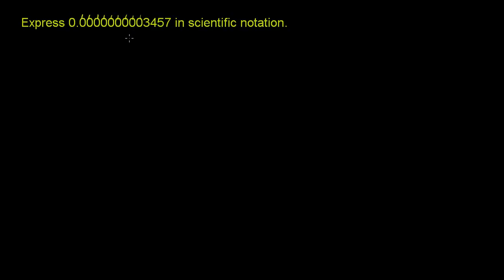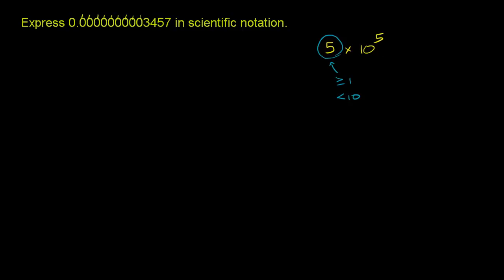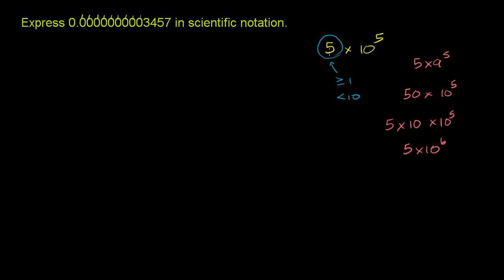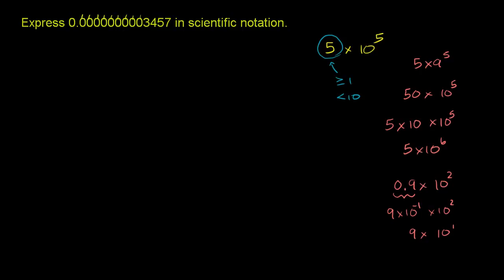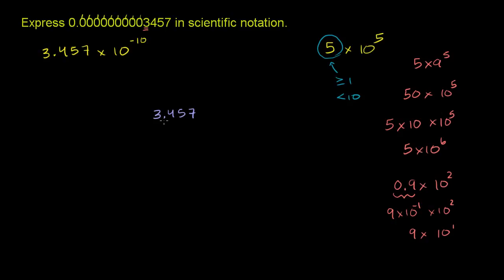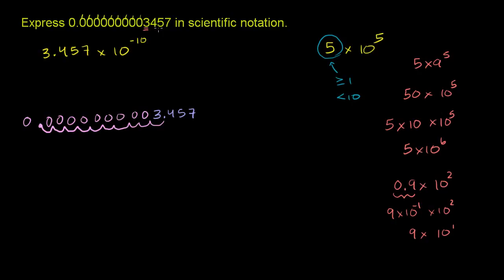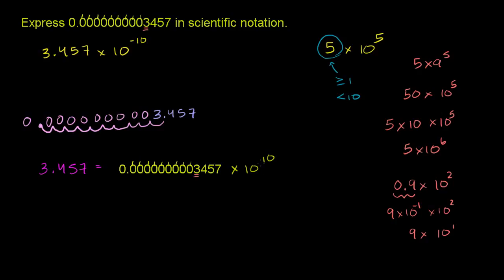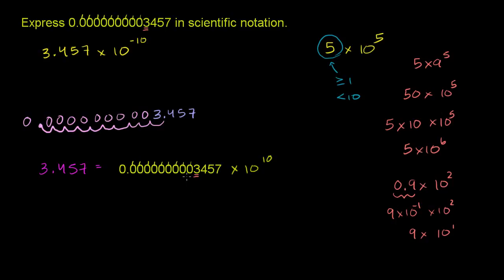073 Scientific notation 1